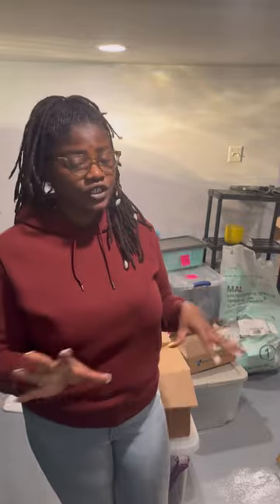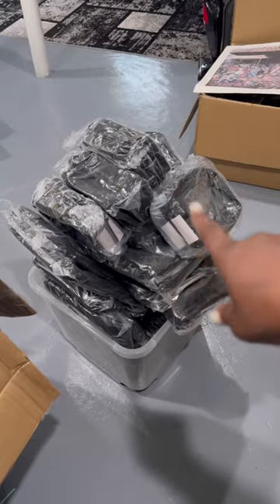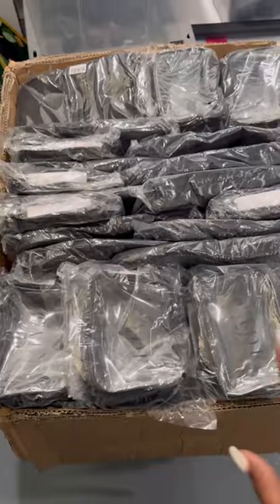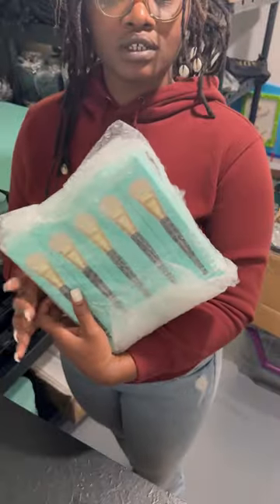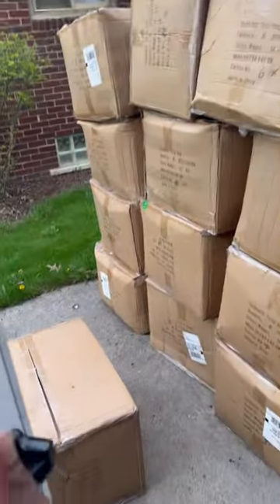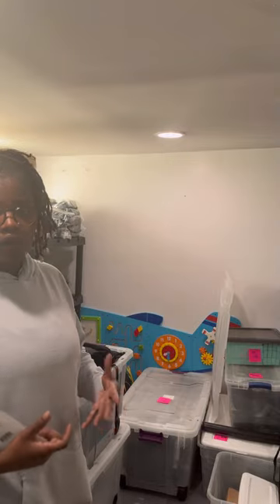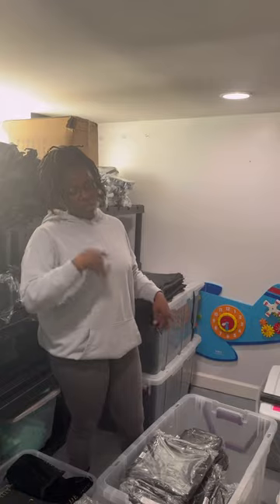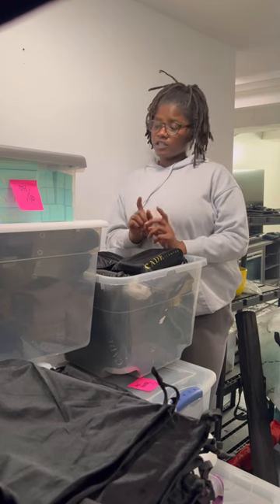ENTREPRENEUR VLOG | 40 BOXES OF INVENTORY | SHIPPING TO A RETAIL STORE | L.A SERIES pt. 4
In part 4 of our LA series, I show y’all a little
bts of me officially shipping out our products to our first ever retail partner.

I also finish packing up the rest of our inventory for our first ever tradeshow appearance, The Makeup Show NYC.

Series info:

✈️We’re coming to LA! 🌴

Our brand has officially been selected to be a part of the Black Beauty Collective, a beauty retailer that features exclusively Black owned brands and provides beauty for everyone! @blkbeautycollective

Join me on my new journey of being in a retail location, and get a behind the scenes look of what it takes to make this phenomenal.

Follow my business on IG @cadeandco_